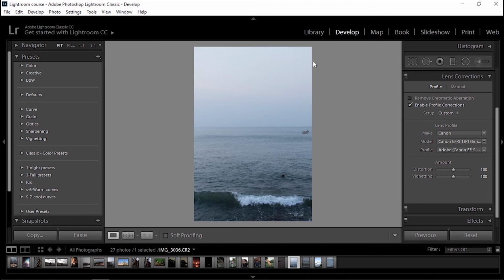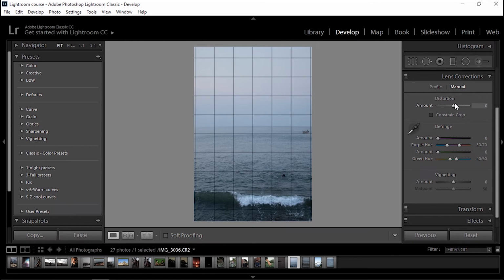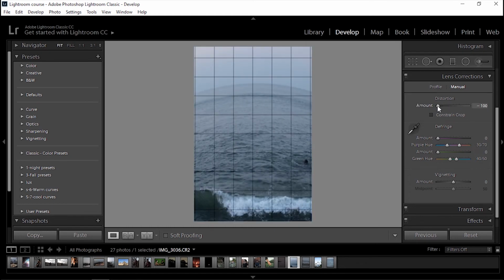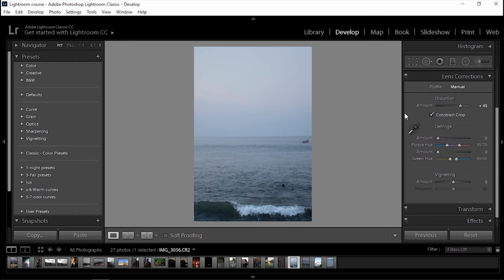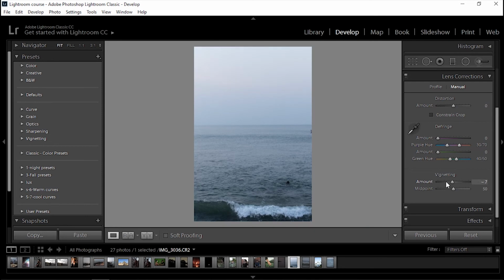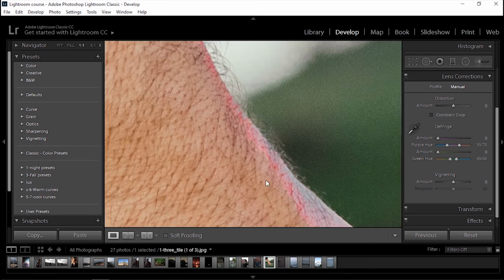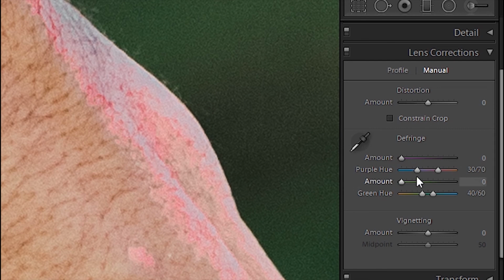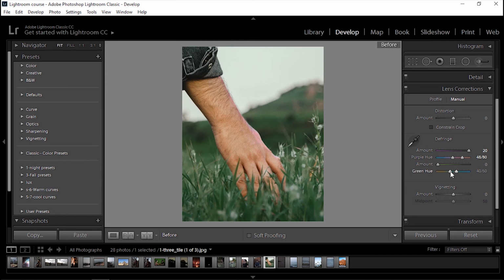11 - Manual Lens Corrections